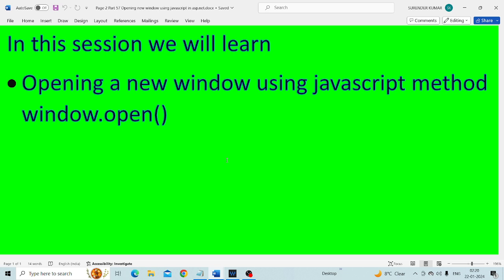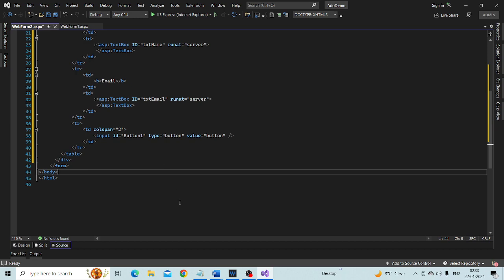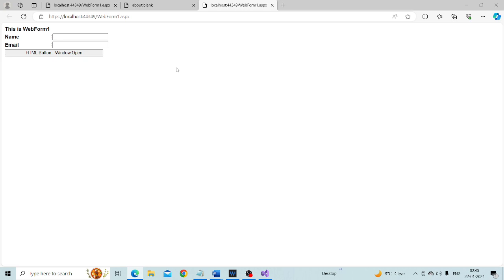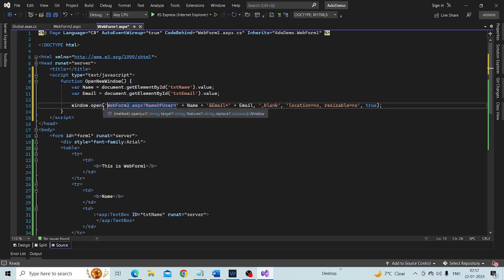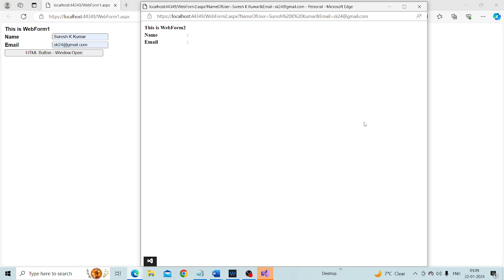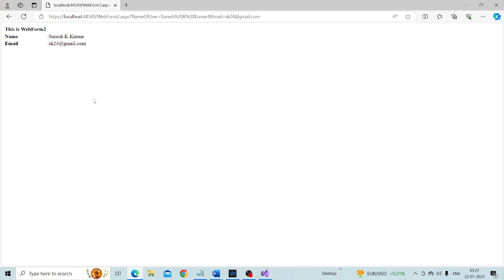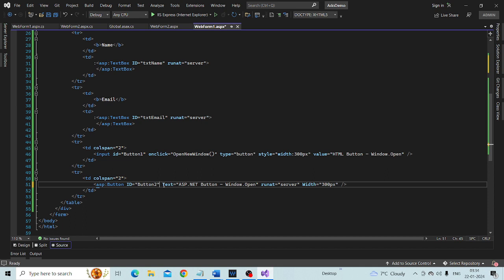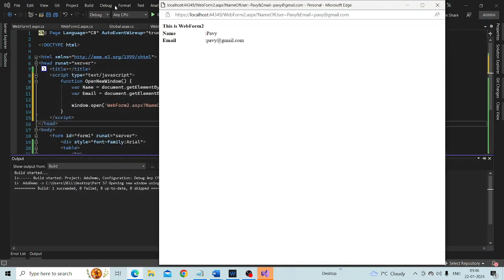Part 57 Opening new window using javascript in asp net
The window. open() method is used to open a new browser window or a new tab depending on the browser setting and the parameter values.